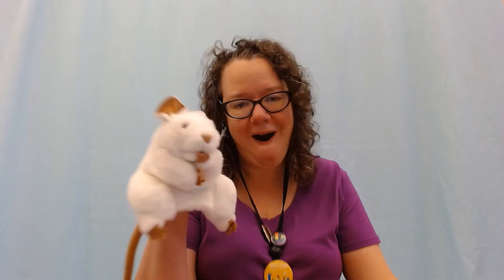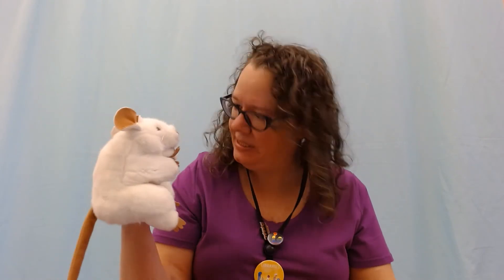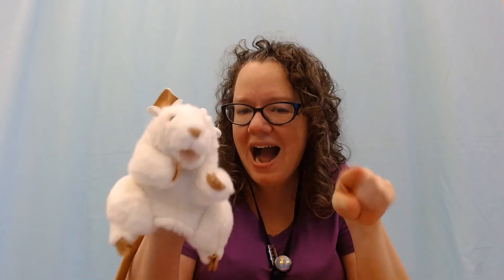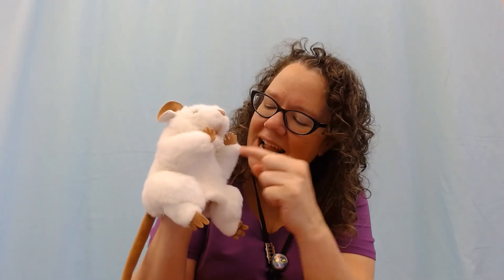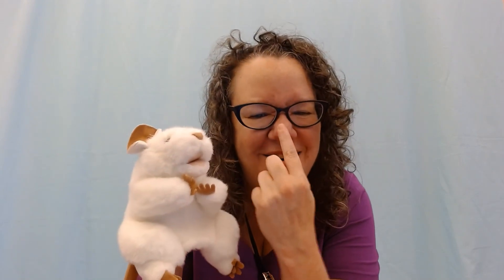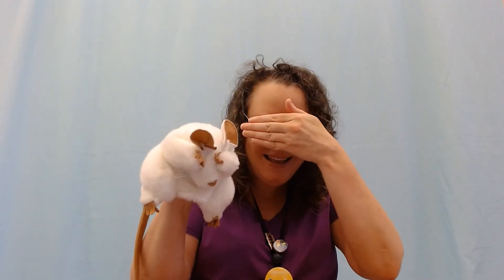Baby Storytime: Ep. 6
This week in baby storytime it's all about animals and through these songs and rhymes we practice eye tracking, narrative skills, and speech! We also sing a new cuddle song.